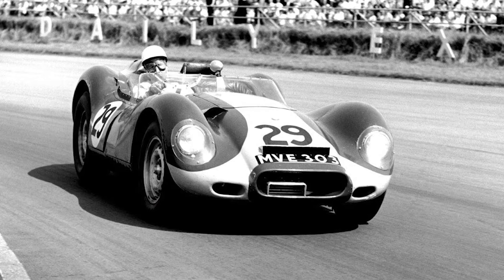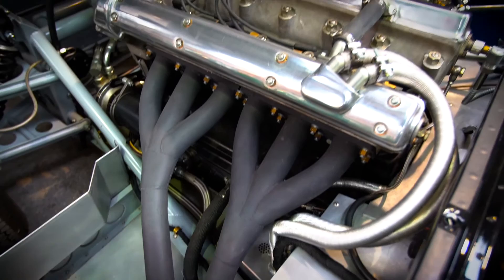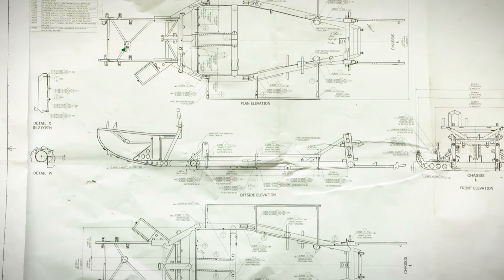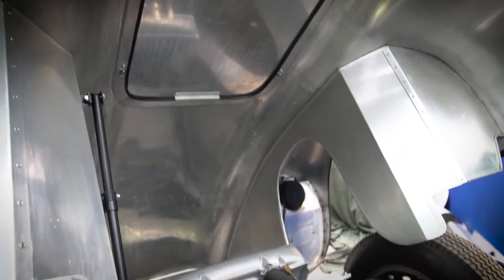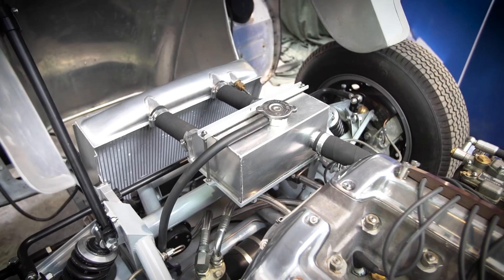ListerCars - The Truth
Lister MD Lawrence Whittaker reveals Brian Lister’s secret to building cars that maintain a competitive advantage. For Brian, it was all about using lightweight materials to create cars that would handle better on the track – and win races.